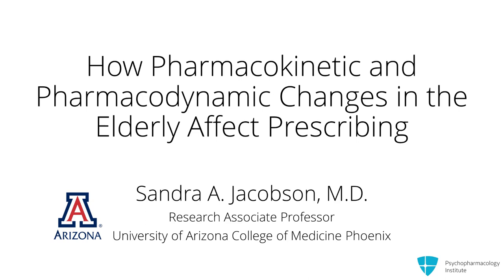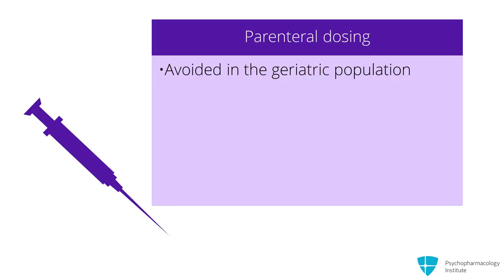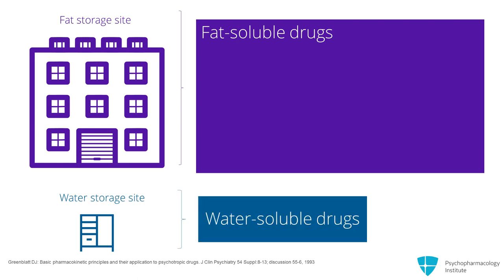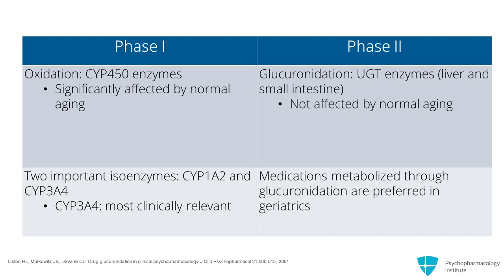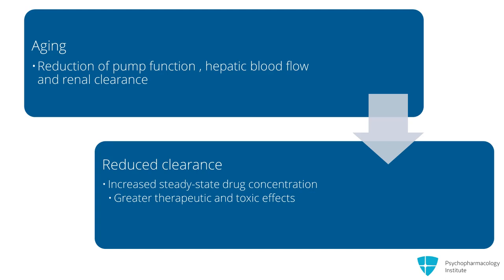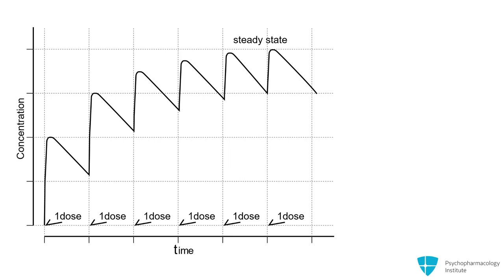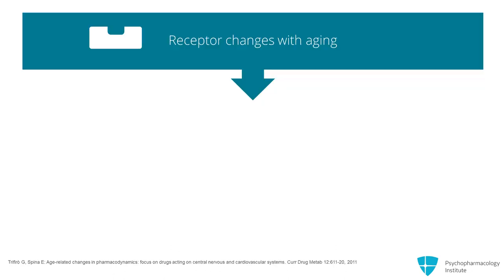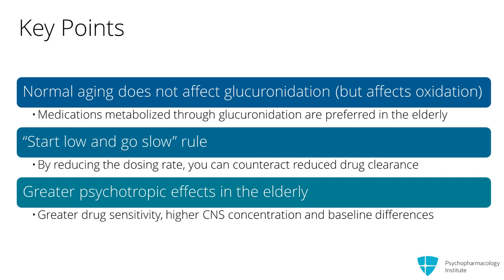Geriatric Psychopharmacology: How Pharmacokinetic and Pharmacodynamic Changes Affect Prescribing